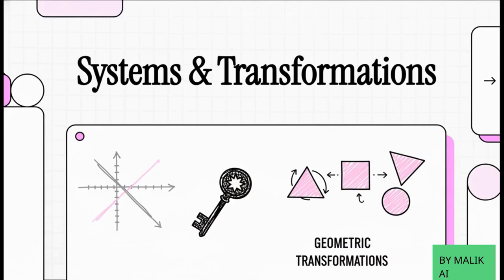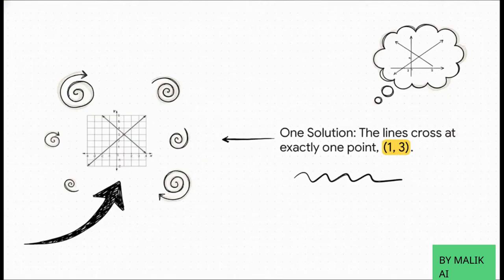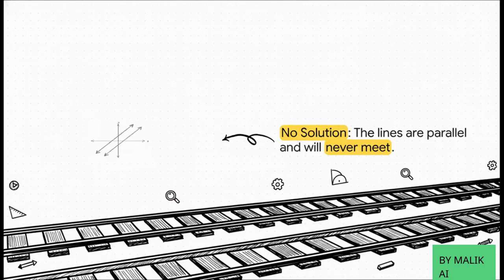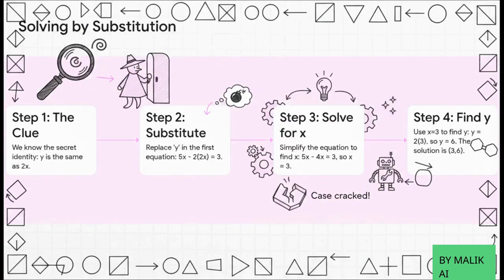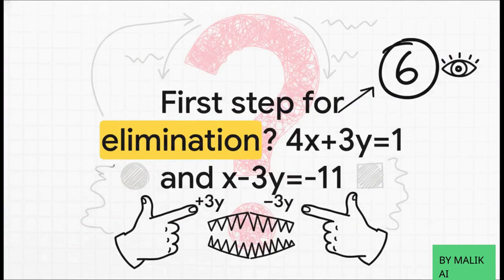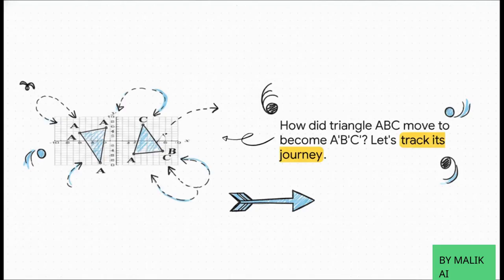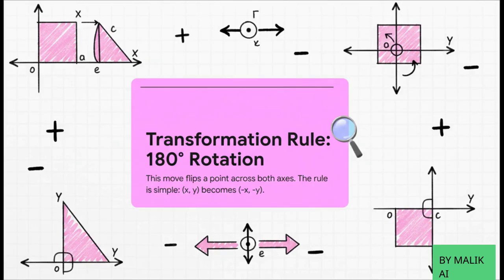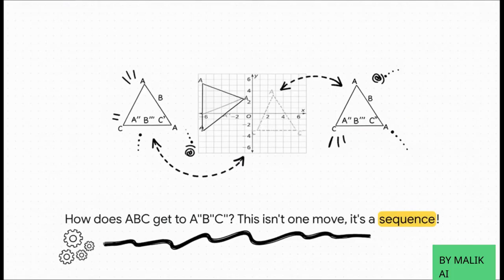SYSTEM AND TRANSFORMATION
EXPLAINING THE QUIZ SHEET FOR MATH